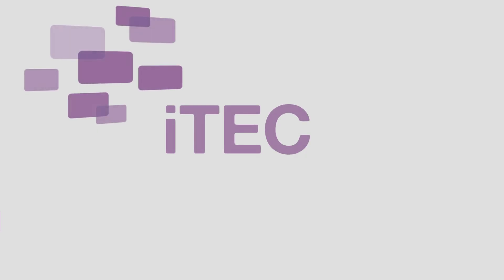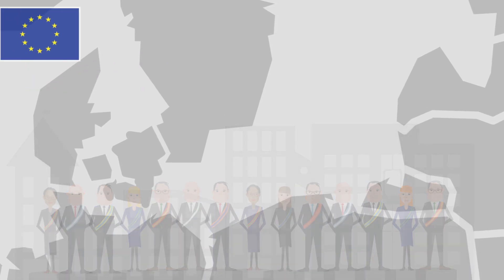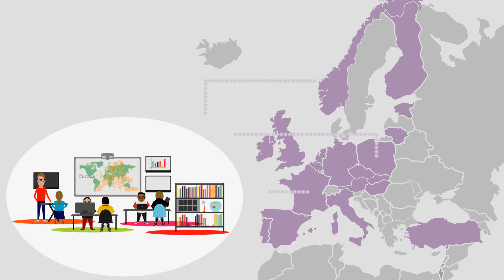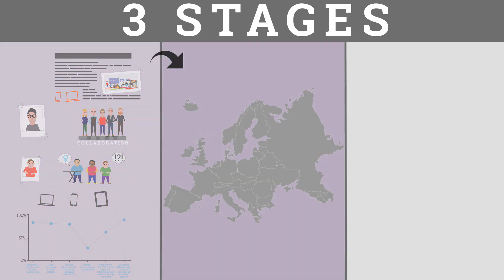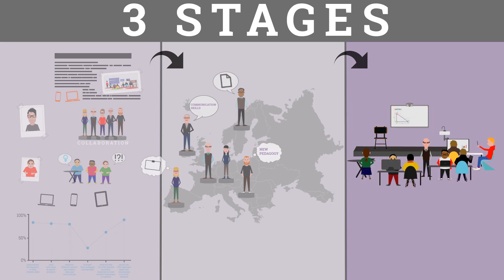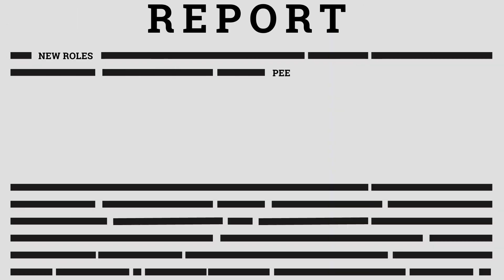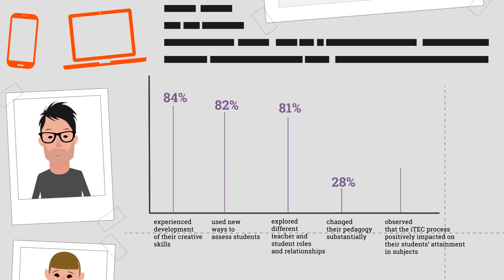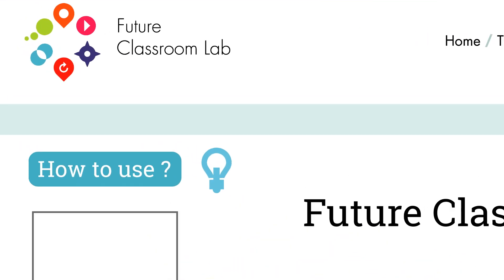iTEC - Project summary 2014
In iTEC (Innovative Technologies for Engaging Classrooms, 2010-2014), European Schoolnet worked with education ministries, technology providers and research organisations to transform the way that technology is used in schools.

Over the course of the project, educational tools and resources were piloted in over 2,500 classrooms across 20 European countries, with the goal of providing a sustainable model for fundamentally redesigning teaching and learning. The project involved 26 project partners, including 14 Ministries of Education, and funding of €9.45 million from the European Commission’s FP7 programme.